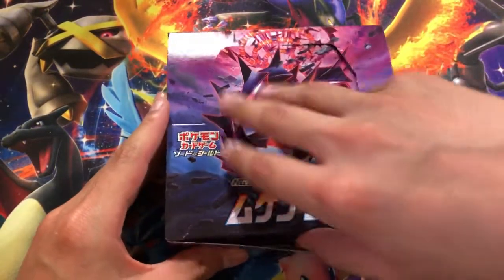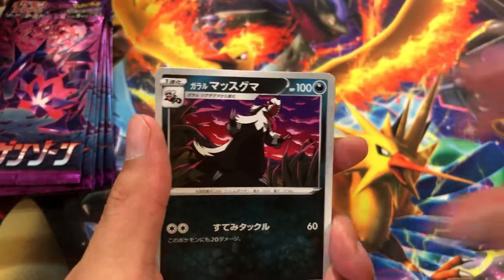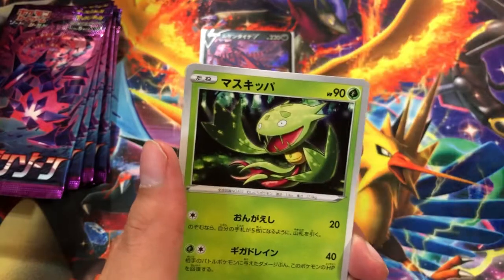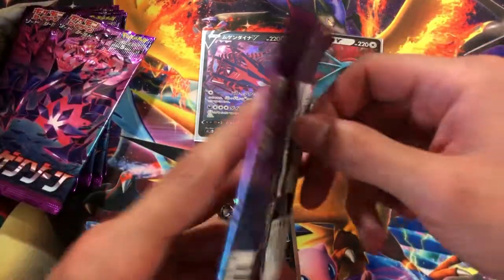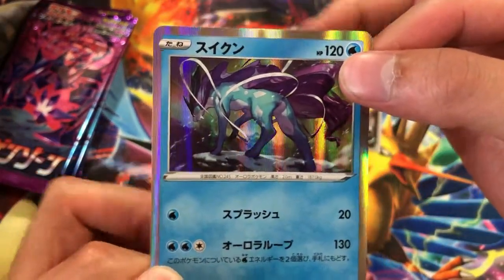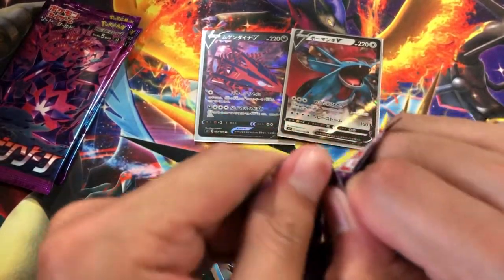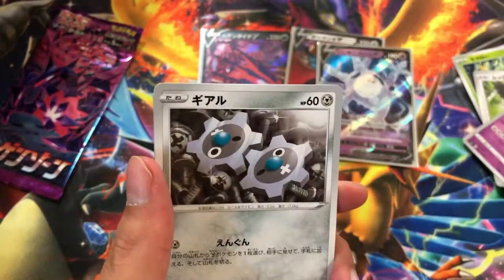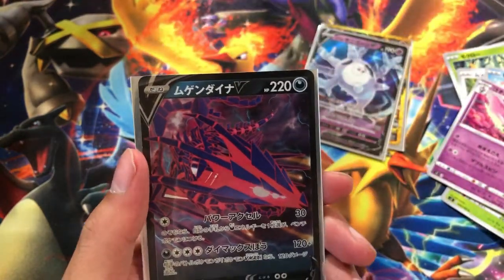WE PULL GOLD!!! Pokémon sword and shield Darkness Ablaze/infinity zone part 2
This is the future set Darkness Ablaze but the Japanese version Infinity Zone.

IronBean is the most Elite, Unboxing Pokemon card channel you will ever see!!

My channel is about getting a whole new experience from the Pokemon world. I will show everyone the newest content from all around the world. I will be opening cards from the older and vintage sets all the way to the newest ones. If you ever wondered which cards are in any of the sets I will be unboxing the best of them.

This channel is for all ages and a family friendly environment, where the squad can grow together and get a new experience. Weather you are new too Pokemon or have been a fan for years this channel will continue to excite you. IronBean your new home that will guarantee to-brighten your day. Together we will Catch em all!